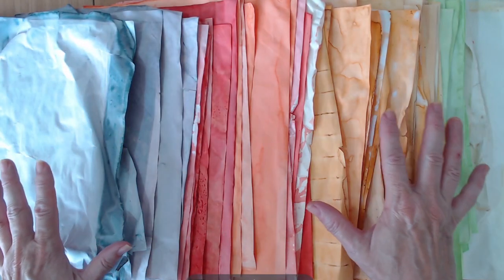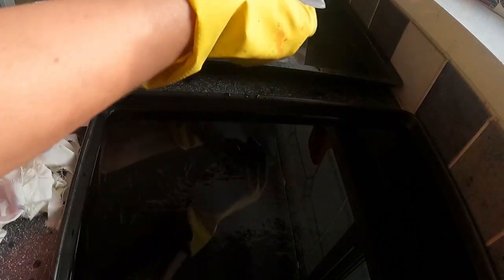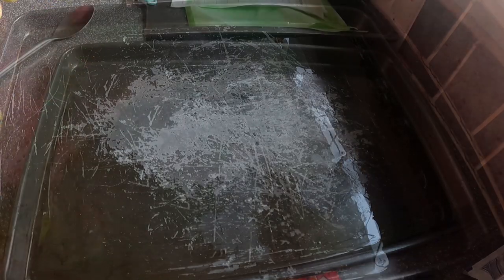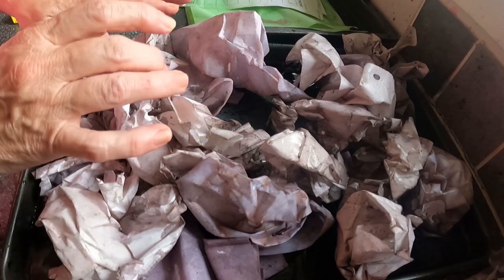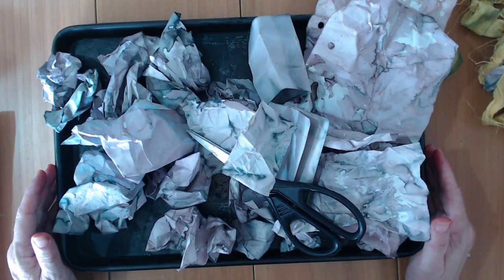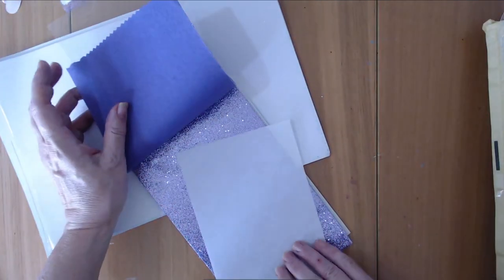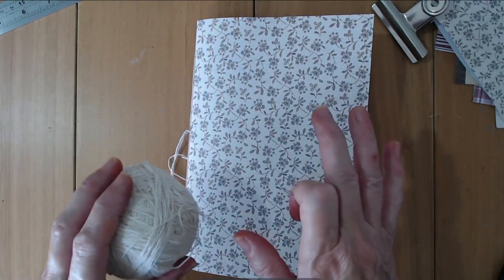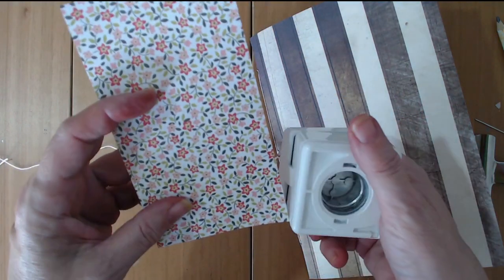Tutorial Kool Aid dyed paper & super easy beginner rainbow journal - you can do it! Plus Happy Mail!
Kool Aid dyed paper made into super easy beginner journal - you can do it! I made a super easy beginner journal from Kool Aid dyed papers, so easy that anyone can do it!

Don't be put off by making the journal, it's as easy as putting a peg into a hole using the Hokey Kokey method :)

I hope this video inspires you to give it a try. As long as you have fun, then the journey will have been worth it.

Don't forget ... Draw every day and have fun!